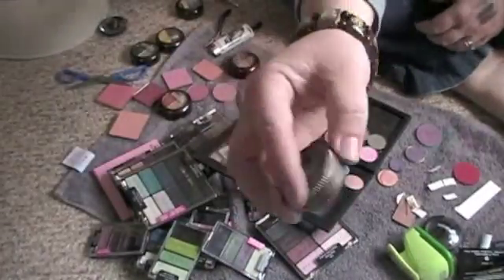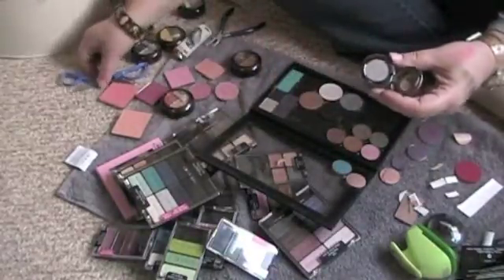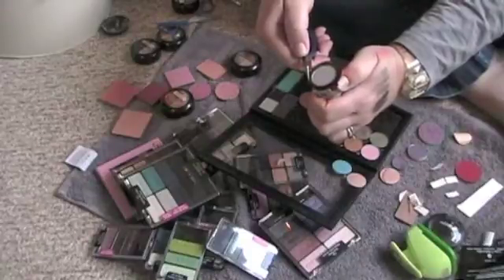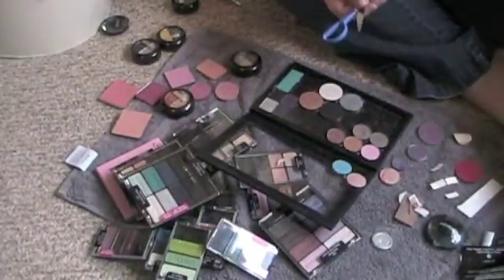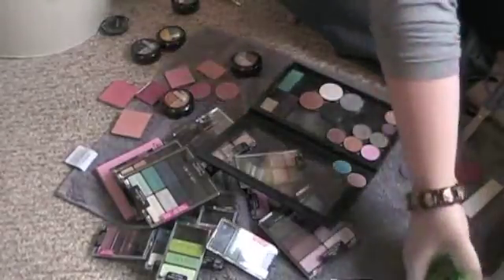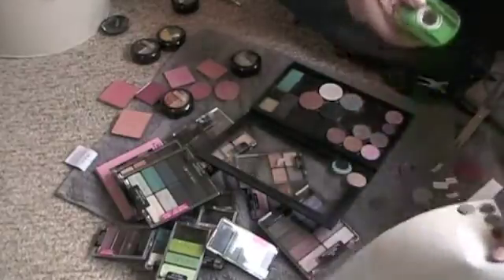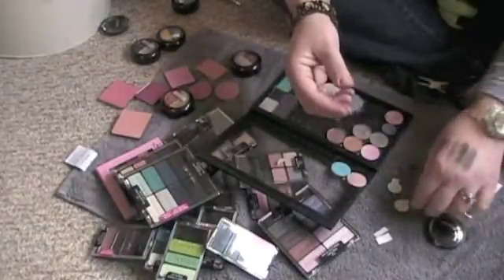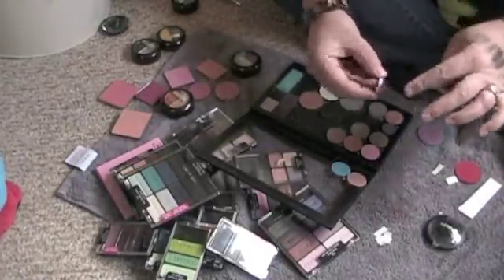Depotting Urban Decay Eyeshadow Singles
Caution:  Be very careful if you are using any type of lighter or pointy implement to depot your shadows!  This is the way I prefer to depot shadows, and it is not necessarily the correct or safest way.  I know this...  I am just showing you how I do it.

Please see the link below on how I depot/detube lipsticks.  There is so much more product in a lipstick than what you see. :)

Also, I will be doing an eyeshadow collection video, so look out for that coming soon!!